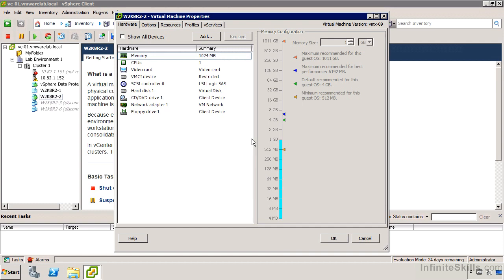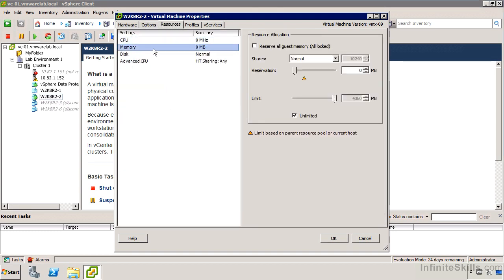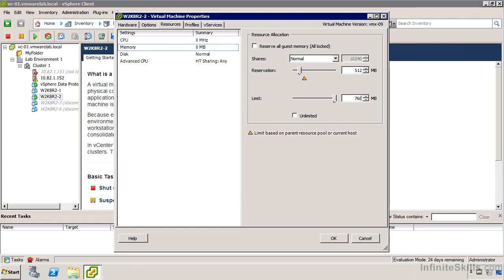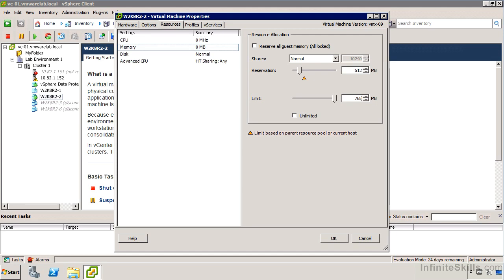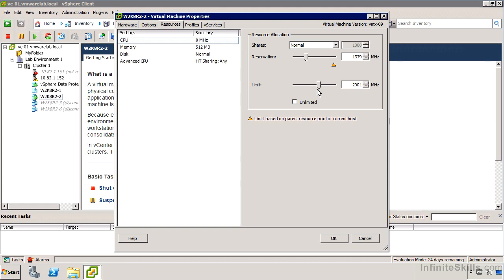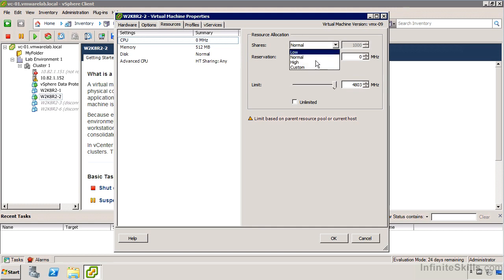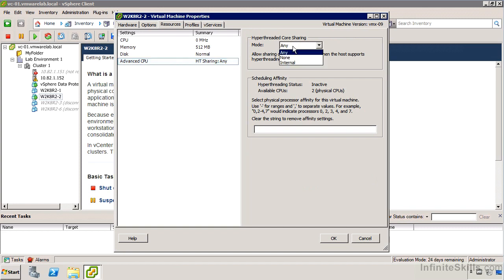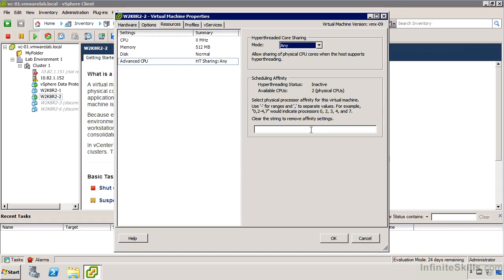0803 Resource Reservations And Limits